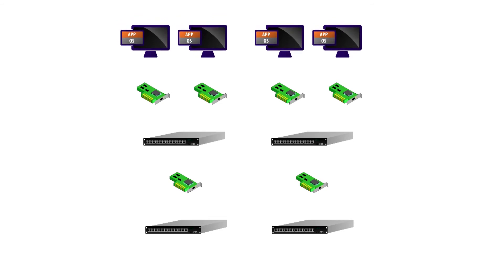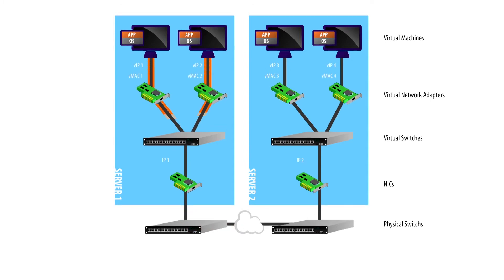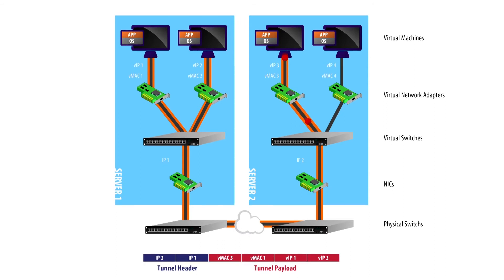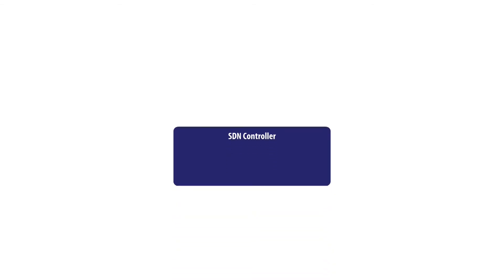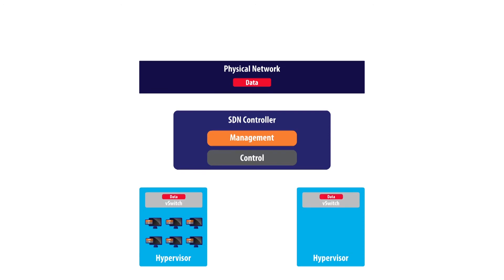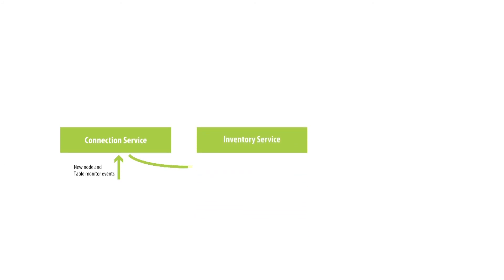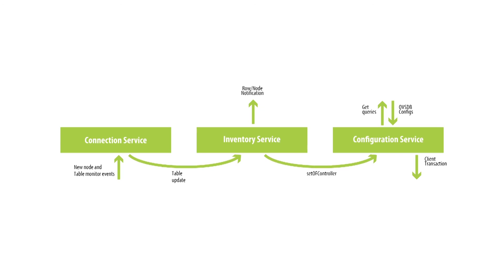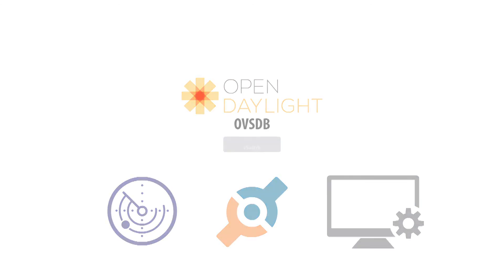OVSDB OpenDaylight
This Video goes over the OVSDB protocol and how the OVSDB Project in OpenDaylight leverages this Southbound Protocol to communicate with OpenVSwitch's internal database.